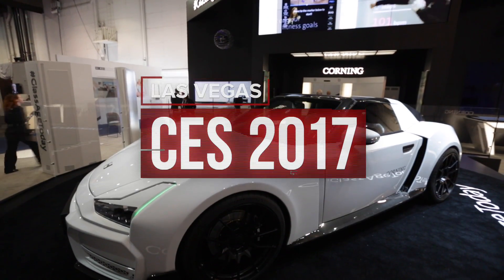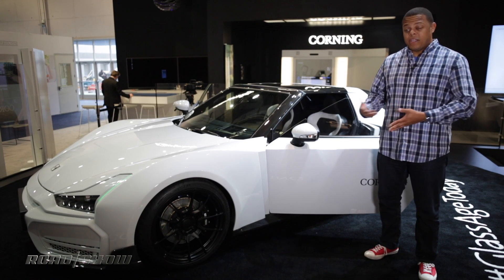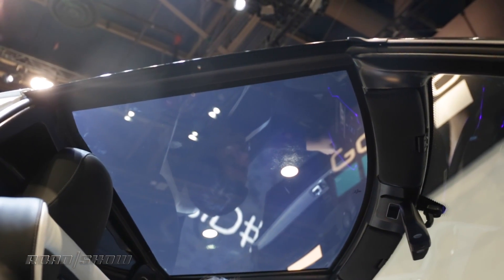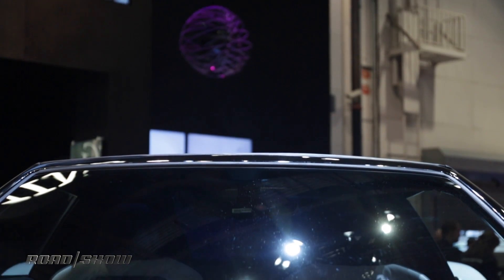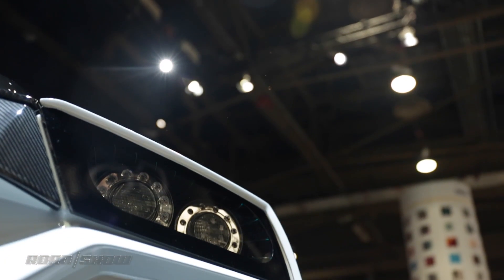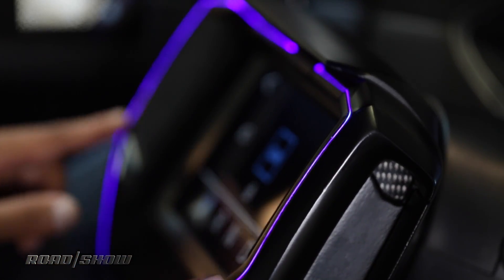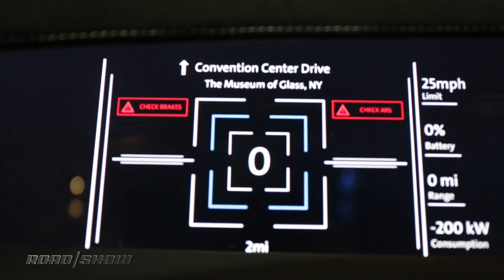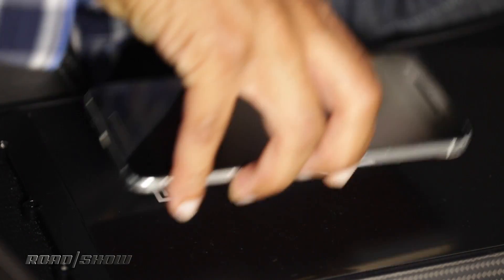Ultralight and super-strong, Corning Connected concept makes unusual use of glass - CES 2017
The Corning Connected Car concept's glass isn't just good to look through, it's good to look at.